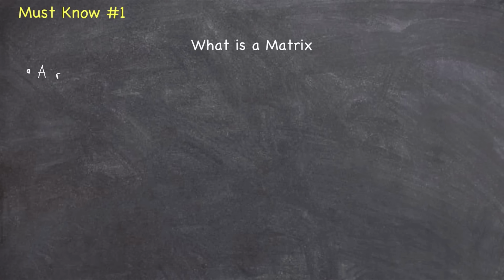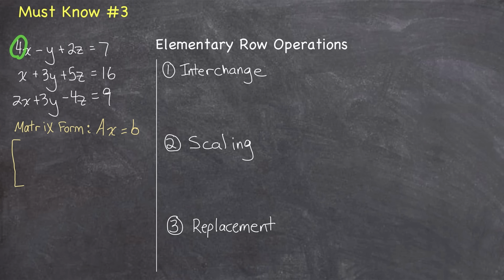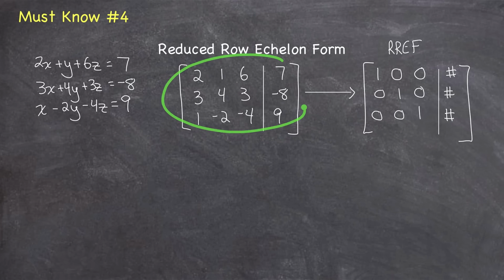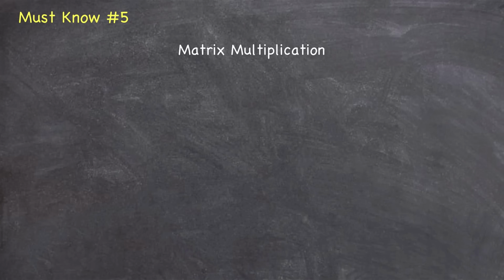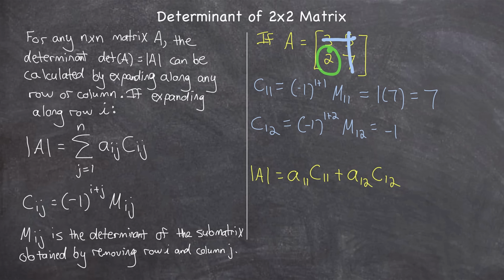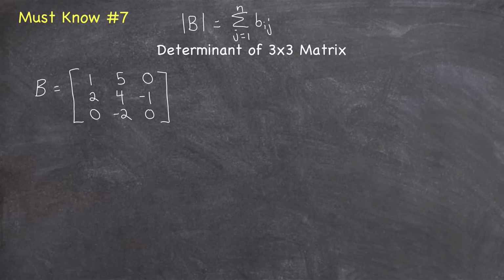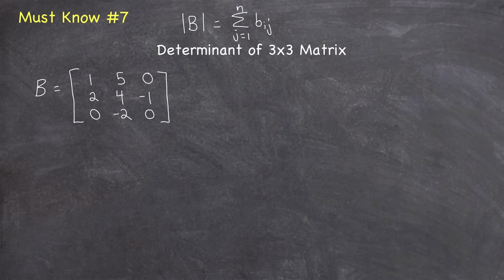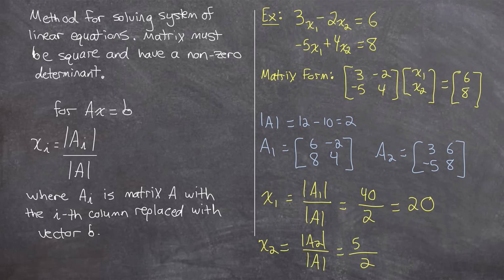Matrices Top 10 Must Knows (ultimate study guide)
In this video, we'll dive into the top 10 essential concepts you need to master when it comes to matrices. From understanding the basics of what a matrix is, to performing matrix operations, finding the inverse, calculating determinants, and applying Cramer's Rule—we've got it all covered. We'll also explore reduced row echelon form and how to use matrices to solve systems of linear equations. Hopefully this video helps!

Don't forget to check out our free math resources at jensenmath.ca for additional practice and support!

0:00 - What is a matrix?
3:11 - Basic Operations
6:01 - Elementary Row Operations
11:05 - Reduced Row Echelon Form
19:43 - Matrix Multiplication
22:22 - Determinant of 2x2
27:17 - Determinant of 3x3
31:26 - Inverse of a Matrix
36:48 - Inverse using Row Reduction
42:31 - Cramer's Rule